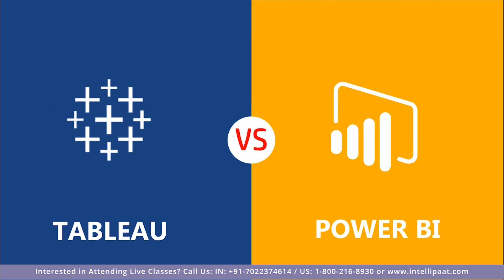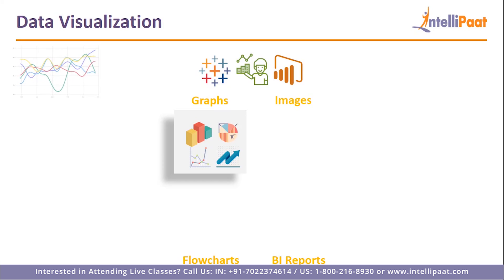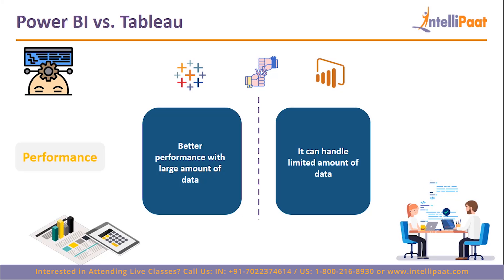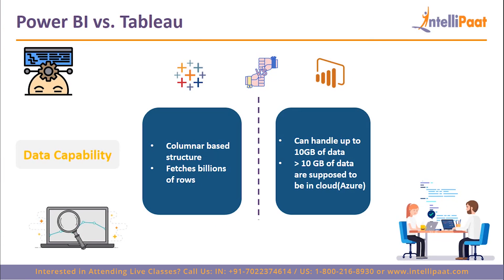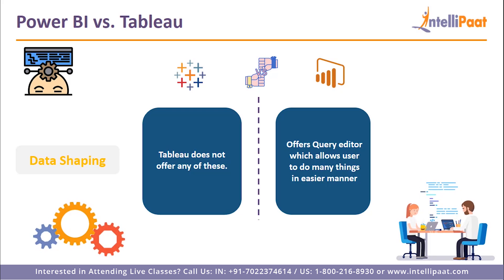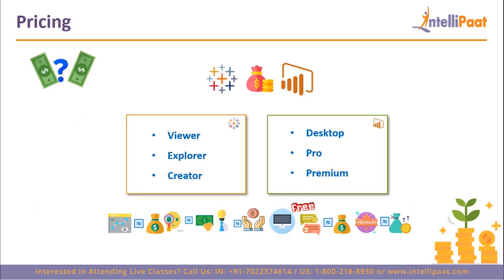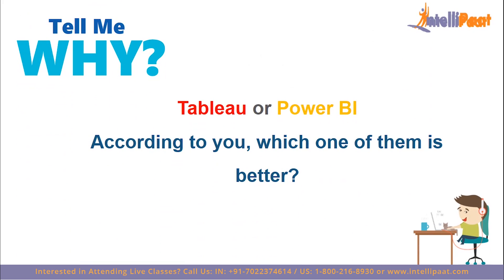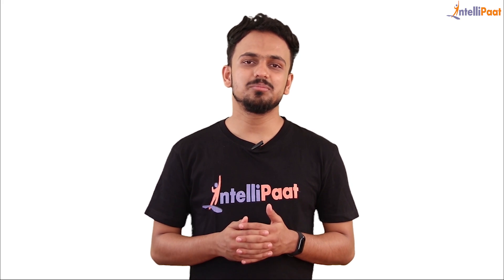Tableau vs Power BI | Top BI Tools 2020 | Intellipaat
In this video on Tableau vs Power BI you will understand about the top bi tools 2020 and top data visualization tools used in the IT industry, and which one should you use for better visualization. So in this Tableau vs Power BI comparison some important parameters have been taken into consideration to tell you the difference between Tableau and Power BI and also which one is preferred over the other in certain aspects in detail.

📝Following topics are covered in this Tableau and Power BI comparison tutorial:
01:05 - What is Tableau and Power BI?
01:14 - What is Tableau?
01:42 - What is Power BI?
02:10 - Data Visualization in Tableau & Power BI
03:26 - Power BI vs Tableau
06:33 - Pricing
07:49 - Functionality
08:32 - Which is better to choose?.

What do you think which one of them is better among Tableau vs Power BI according to you?
Intellipaat Edge
1. 24*7 Life time Access & Support
2. Flexible Class Schedule
3. Job Assistance
4. Mentors with +14 yrs
5. Industry Oriented Course ware
6. Life time free Course Upgrade
Why Tableau is important

Tableau is taking over each and every other Data Visualization tools because of its simplicity and rich functionality in data analysis. Reporting, graphs, organizing data, data blending, integrating with R and Hadoop are the most important aspects of Tableau that are being used everywhere from. Taking the Intellipaat Tableau training can help professionals to build a solid career in a rising technology domain and get the best jobs in top organizations.

Why Power BI is important
Today every business enterprise and department needs extensive business insights and Power BI puts the power in your hands. You can easily work with multiple sources of data, convert it into a report, graph, or data visualization of your choice. Get real-time insights and deploy it faster than any other BI tool available in the market. It is open source and highly intuitive and does not need technical knowledge or IT support.